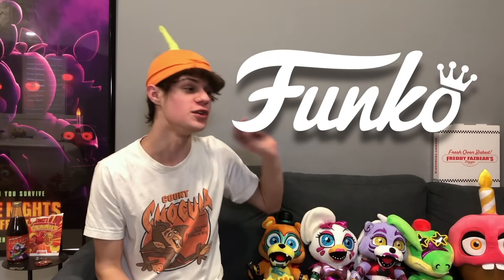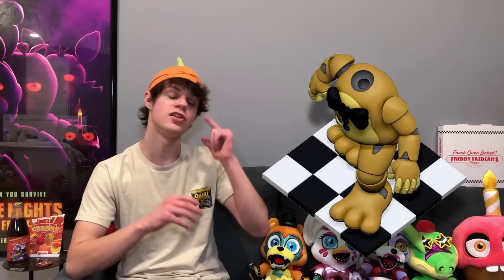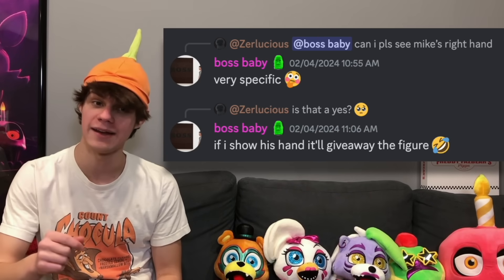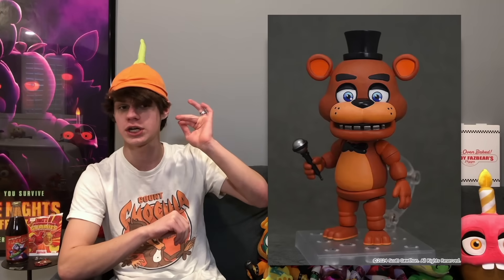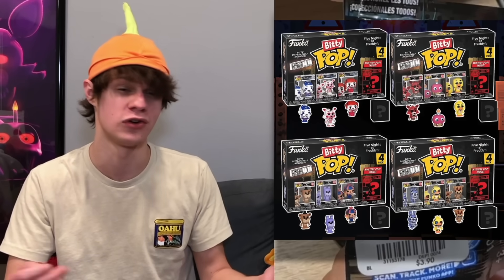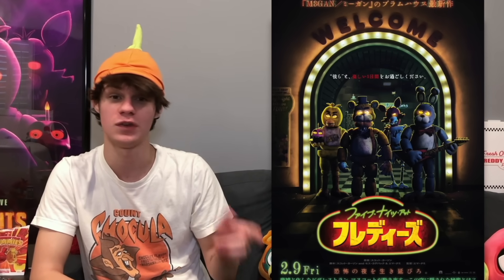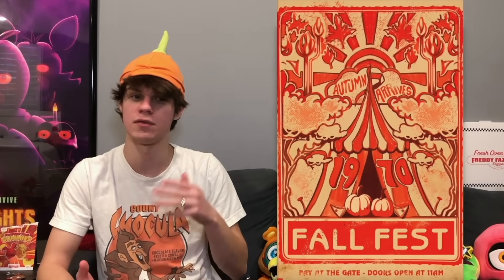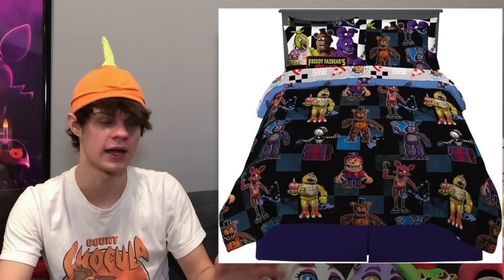Withered Youtooz, FNaF Shop, HW2 Flat Mode, and More! || FNaF News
We are finally getting figures of the withered Five Nights at Freddy's animatronics!

Timestamps:
Intro: 0:00
Youtooz: 0:14
Nendoroid: 3:35
Funko: 4:35
FNaF movie: 5:12
Pop-Up Shop: 6:22
Poster book: 7:03
HW2 physical edition: 7:49
Bed stuff: 8:16